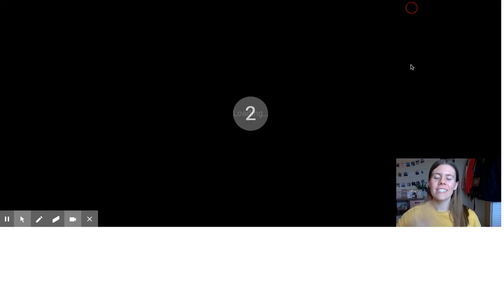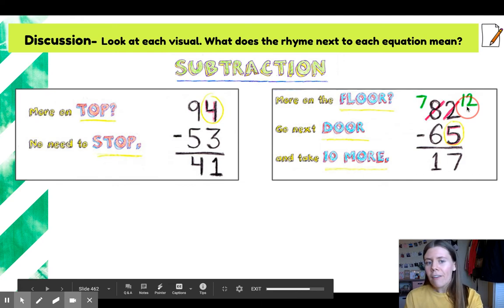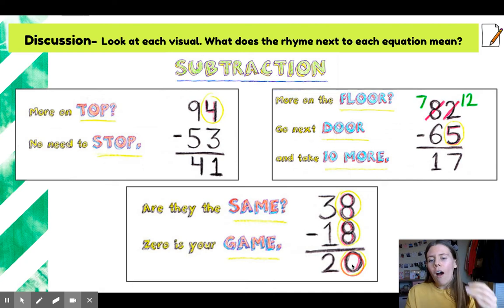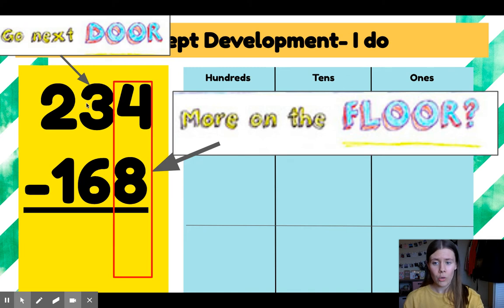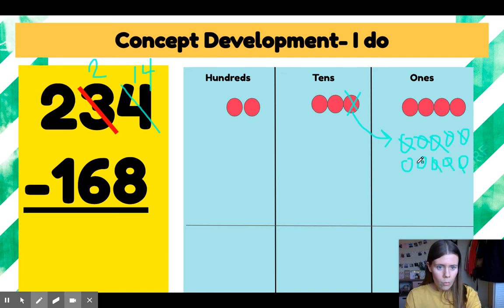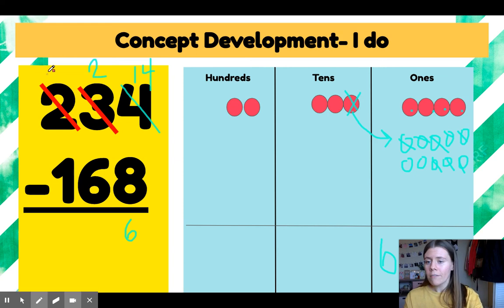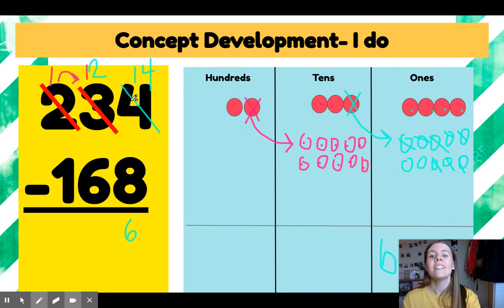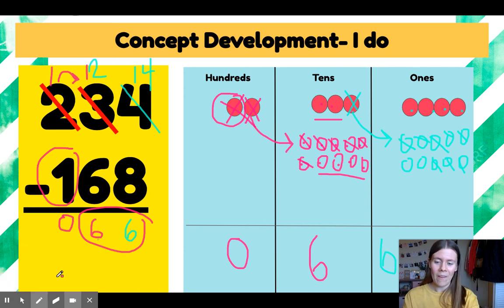3 digit subtraction with regrouping!